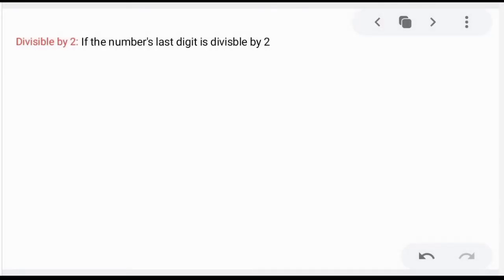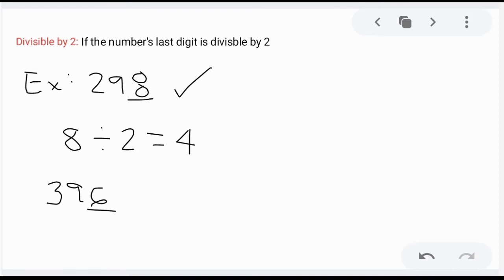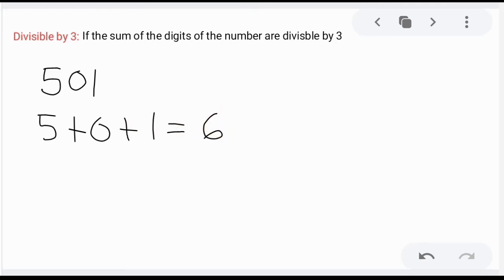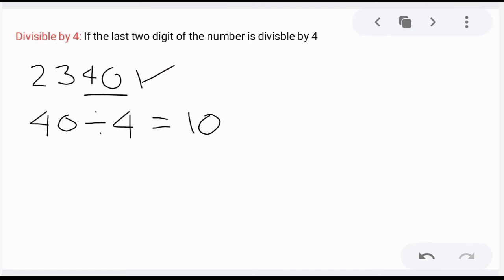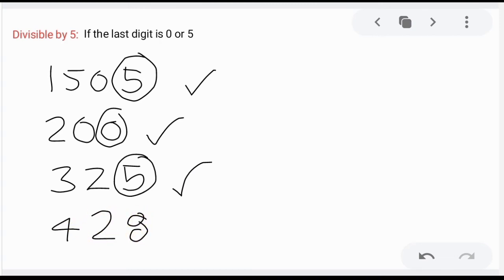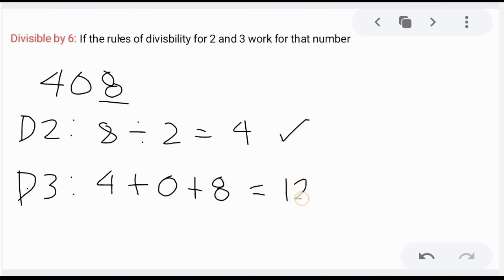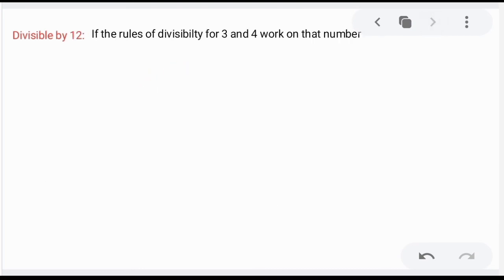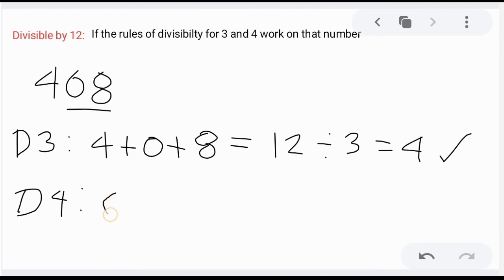Divisibility Rules | Simple Techniques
Hey Guys, its me again your Romantic Professor and here is another tutorial about Divisibilty Rules in Mathematics.